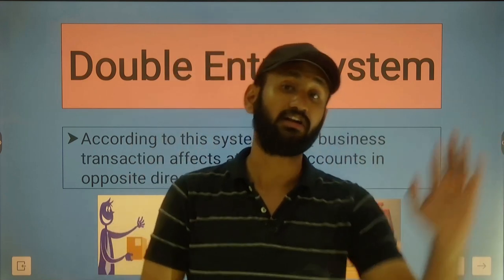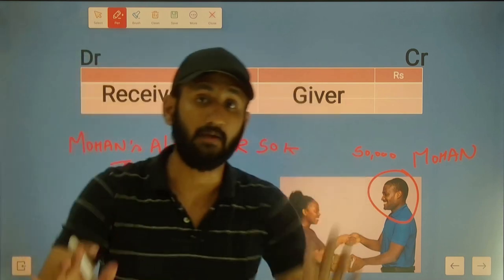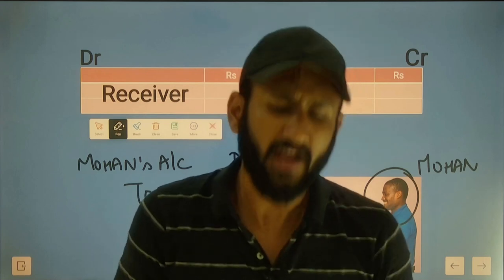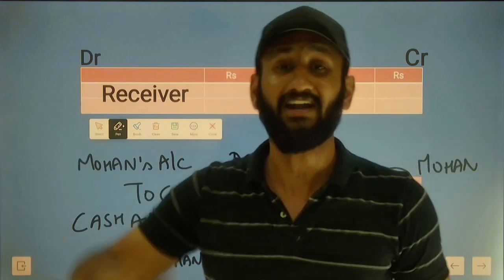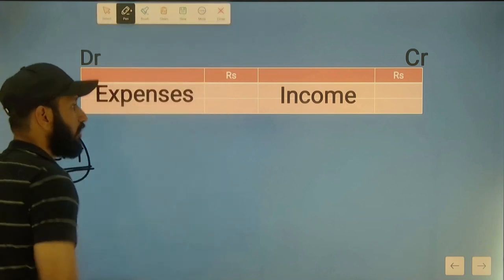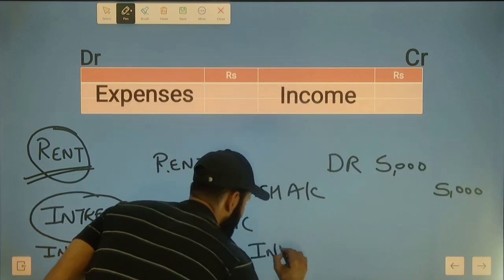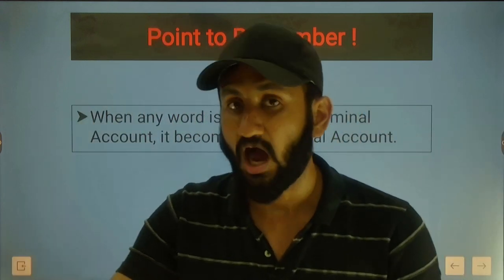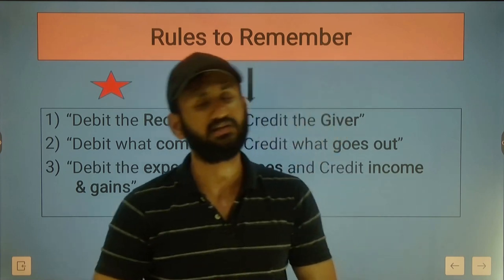Double entry system | Rules of Debit & Credit | class 11 | Accounts | Personal | Real | Nominal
Score 100/100 in Accounts

A channel where you will be getting all the classes of your Business studies & Economics at free of cost.
And not just free of cost, we will be learning all the concepts of your Business studies & Economics with fun, with examples of some big celebrities and real life scenarios taki apko kisi bhi cheez ko ratna na pade! 😊😊😃

For those who face any doubts can reach me out on Instagram as well 😊 :

class 11 accounts   class 11 accounts | full course accounts class 11 chapter 1
class 11 accounts chapter 1
accountancy class 11th chapter 6
double entry system class 11
double entry system class 11 one shot
class 11 accounts chapter 6